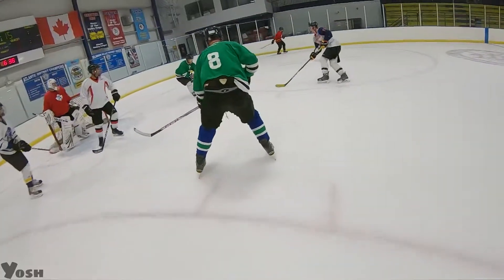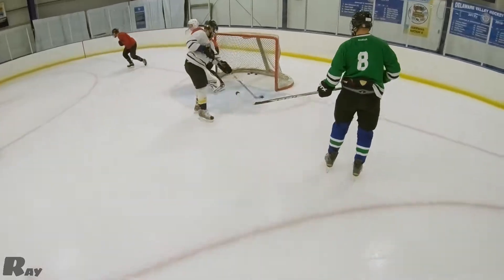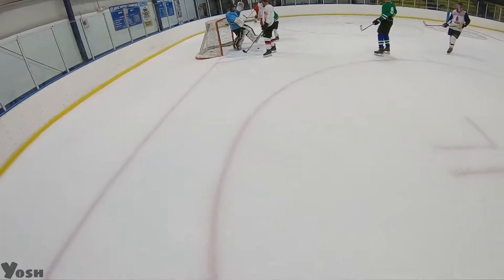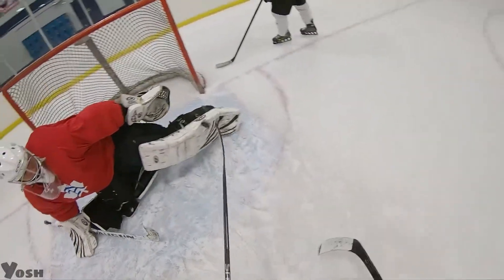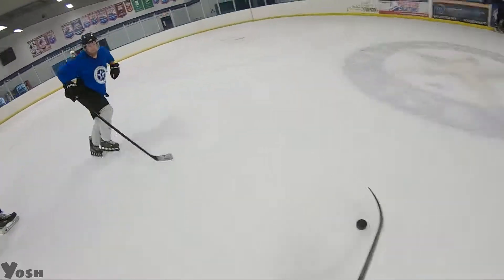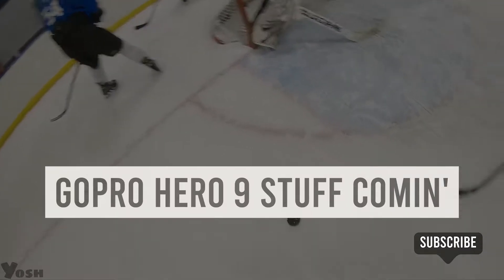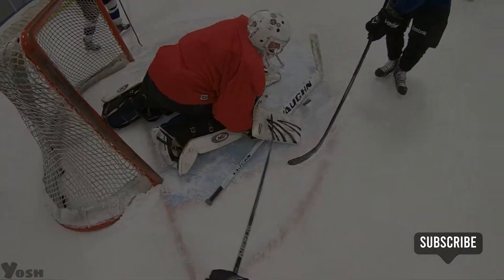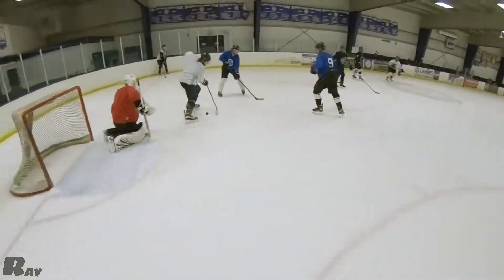HERO7 Black Throwback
The Gear:
NEW HERO9 Black
GoPro HERO8 Black
GoPro HERO7 Black
HERO8 "Blue" Batteries
256gb Micro SD
Editing PC
Super excited about filming with the HERO9 in the coming weeks! Let me know what you are hoping to see in the comments below. I’ll be continuing my “Edit with Yosh” series on editing GoPro clips in Adobe Premiere Pro so stick around to learn more about that. Some other videos to catch up on in the meantime:

LIKE - "Loving this content!"
DISLIKE - "I don't want more of this type of content."